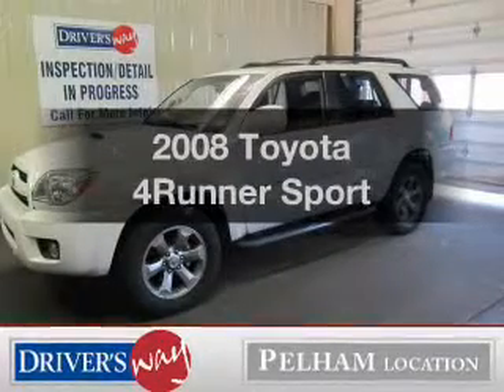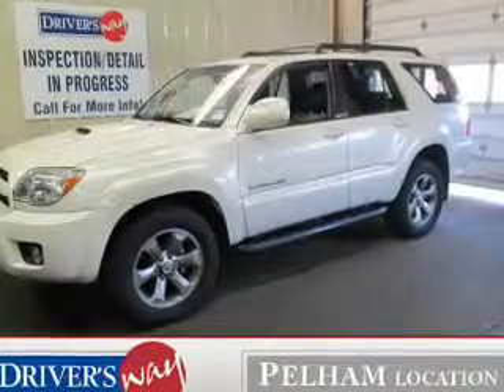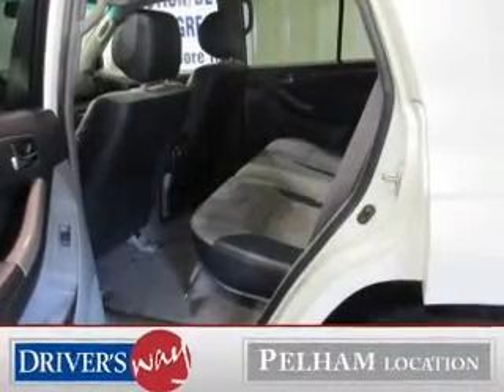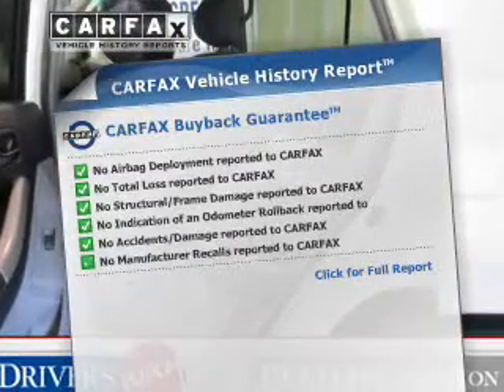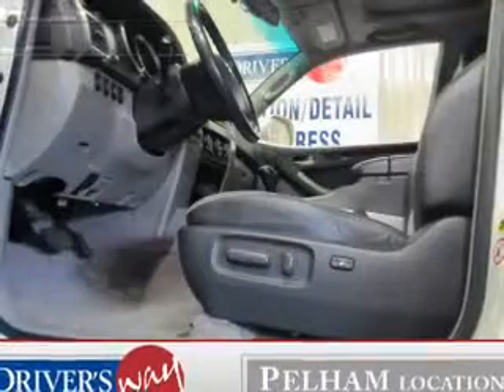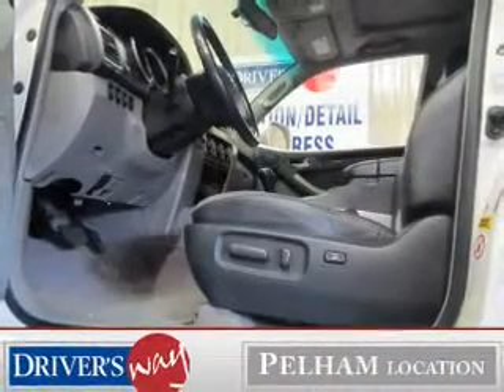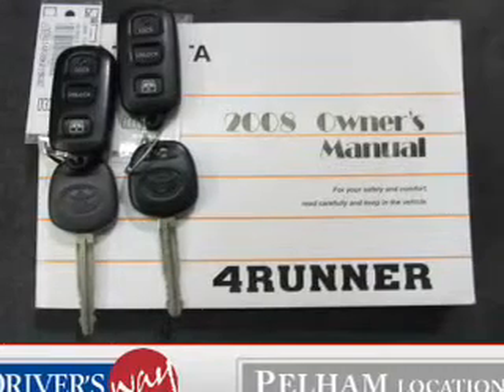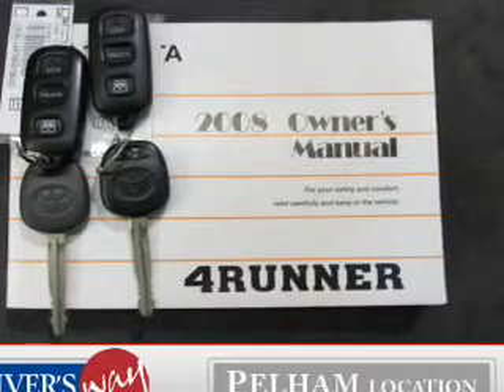2008 Toyota 4Runner - Pelham AL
Year: 2008
Make: Toyota
Model: 4Runner
Trim: Sport
Engine: 4.0 liter 6 cylinder 24 valve
Transmission: 5-Speed Automatic
Color: White
Mileage: 83691
Address:
100 Drivers Way